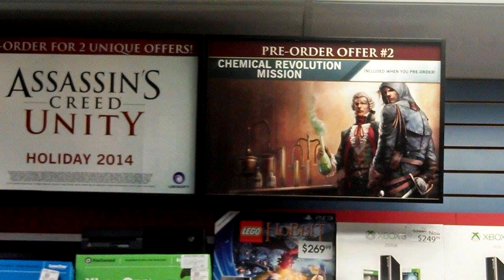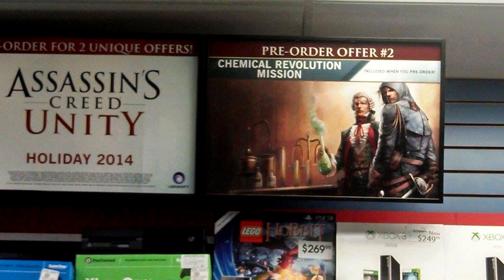Assassin's Creed Unity - LEAKED PRE-ORDER BONUS 'Chemical Revolution'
►Please SMACK that Like button if you're Absolutely Amazing◄